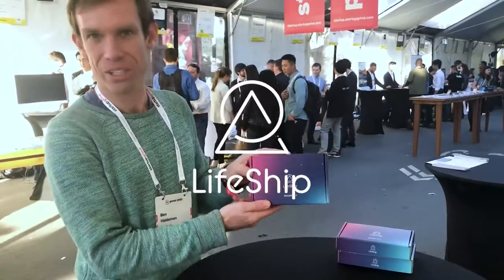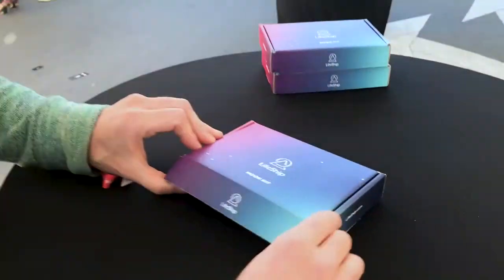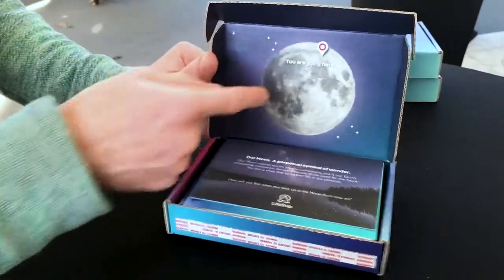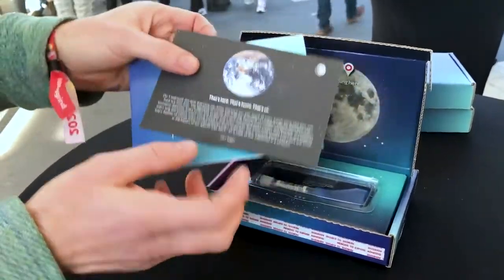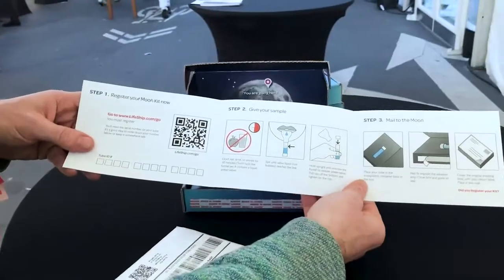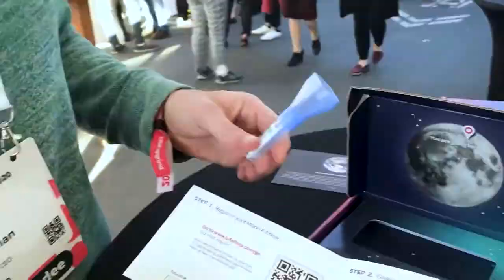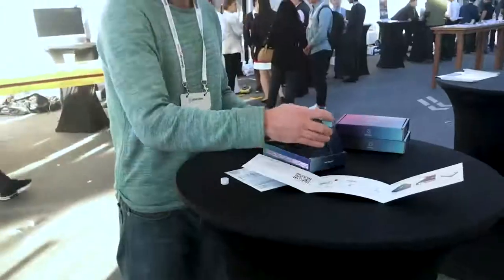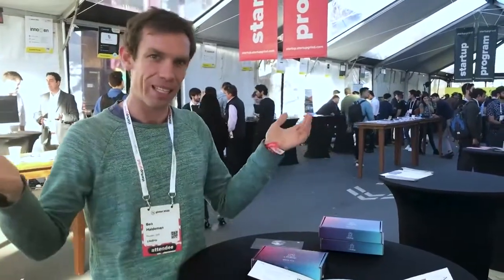LifeShip - Meet the founder and the Moon Kit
LifeShip is sending a DNA seed bank to the Moon. It's a genetic copy of humanity and other species. You can add your DNA with the Moon Kit. Meet the founder, Ben, and see the inside of your kit.